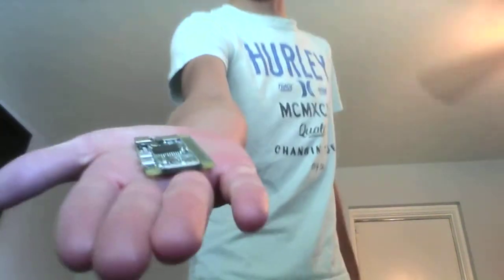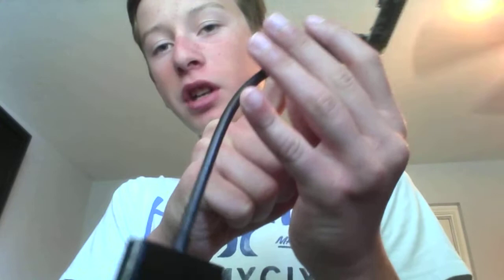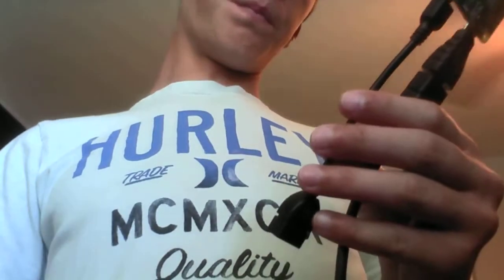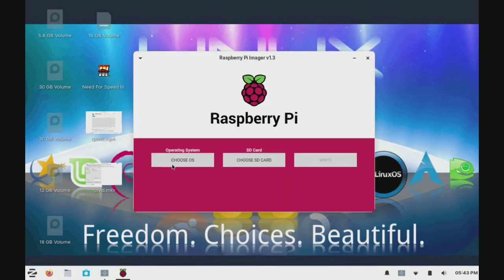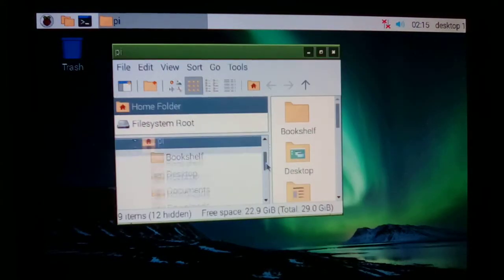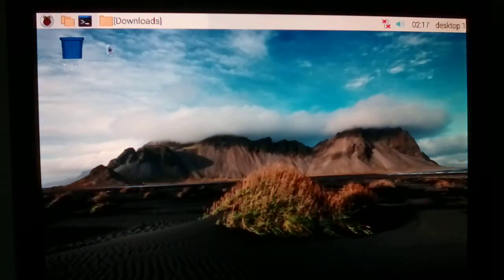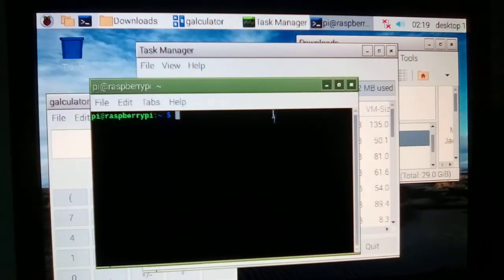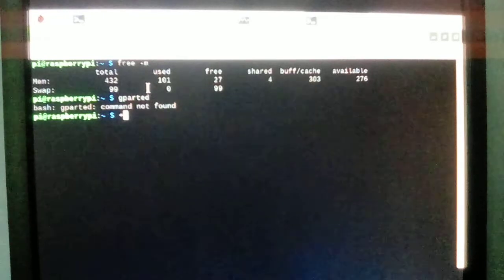Raspberry Pi Zero PC Build Guide! | Just Plain Tech (JPT)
I know this video is LONG overdue, but the Raspberry Pi FINALLY shipped! It is the Raspberry Pi Zero.